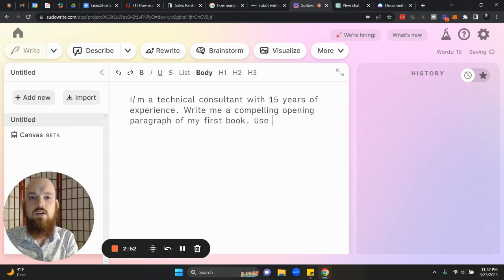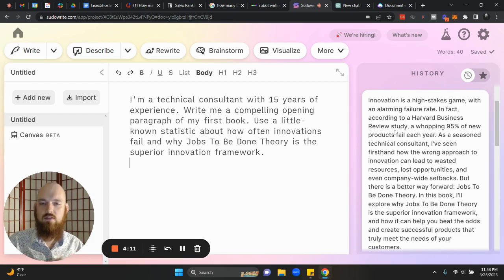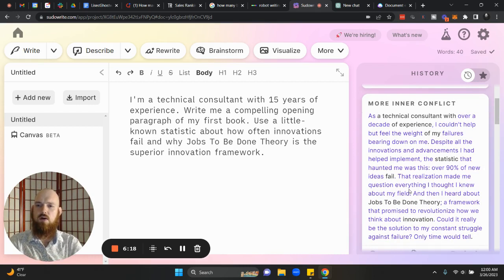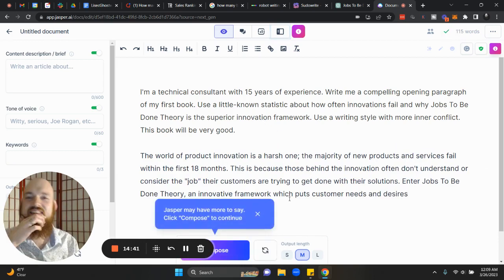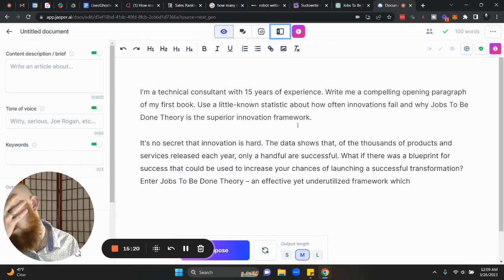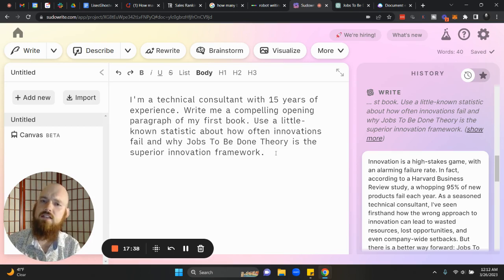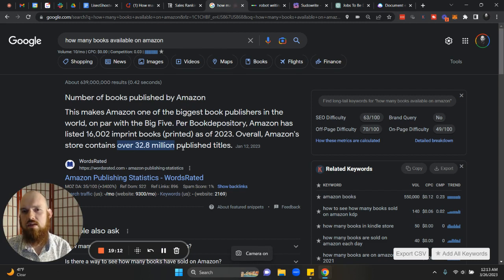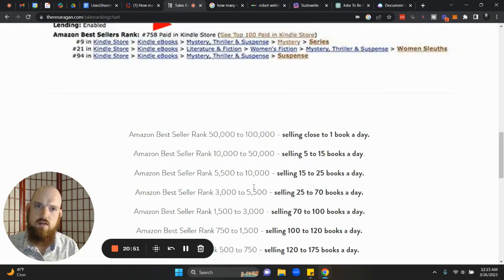Celebrity Ghostwriter & Persuasive Writing Coach Joshua Lisec Reviews AI: Jasper, ChatGPT, Sudowrite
👉 Write a useful book that converts readers into high-paying clients. Free training shows you how

Dive into the realm of AI-generated content as professional ghostwriter Joshua Lisec takes you on an exploration of writing a book with AI. In this comprehensive review, Joshua scrutinizes three prominent tools: Jasper AI, ChatGPT, and Sudowrite, offering valuable insights into the world of AI book generation.

Writing a Book with AI:
Have you ever wondered if it's possible to write a book with AI? This video has the answers! Joshua Lisec, a seasoned ghostwriter and persuasive writing coach, reviews the capabilities of AI tools like Jasper, ChatGPT, and Sudowrite. Discover the pros and cons of utilizing AI for book writing, from the allure of a book writing AI free option to the challenges faced with prompt engineering.

AI Book Generator Exploration:
Take a deep dive into the AI book generator landscape with Joshua Lisec. Whether you're considering a book writing AI free tool or a premium service like Sudowrite, this video provides valuable insights into the world of AI-generated books. Join Joshua on this adventure to unravel the potential and limitations of AI in the creative writing process.

Tool Reviews: Sudowrite, Jasper AI, ChatGPT:
Celebrity ghostwriter and persuasive writing coach Joshua Lisec puts Sudowrite, Jasper AI, and ChatGPT to the test in this engaging exploration. Discover why, in Joshua's perspective, AI-generated books might be less than a dime a dozen in the near future.

AI Writing Generator Challenges:
Uncover the nuances of using AI as a writing generator. Joshua emphasizes the significance of prompt engineering, shedding light on the principle of "garbage in, garbage out." Learn why, in the world of AI text generators online, the skill and quality of a prompt engineer (or ghostwriter!) can outweigh the capabilities of AI tools.

Exploring AI in Business:
Joshua discusses how AI ghostwriting and prompt engineering can play a role in various professional settings, offering a unique perspective on the potential integration of AI tools in business-related writing.

AI-Generated Book Quality Analysis:
Celebrity ghostwriter and persuasive writing coach Joshua Lisec explores the quality of AI-written books, offering a balanced assessment of the pros and cons. Discover whether a ghostwriter AI free option is worth considering and gain valuable insights into the evolving landscape of AI in creative content creation.

Join celebrity ghostwriter and persuasive writing coach Joshua Lisec on this intriguing journey into the world of AI-generated writing and discover the nuances of writing a book with AI. Uncover the potential, challenges, and future prospects of AI in creative content creation. 🚀✨

Follow celebrity ghostwriter and persuasive writing coach Joshua Lisec on Twitter/X for more resources